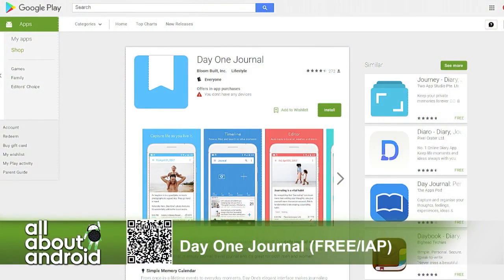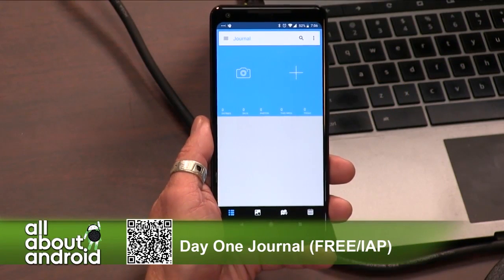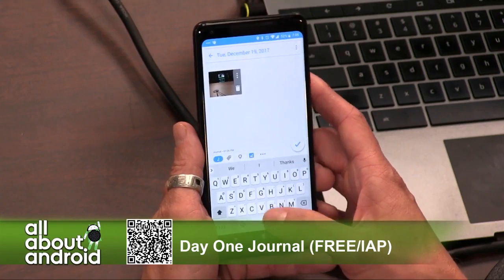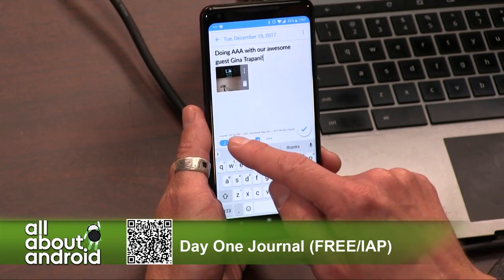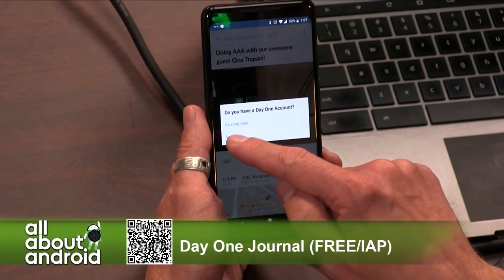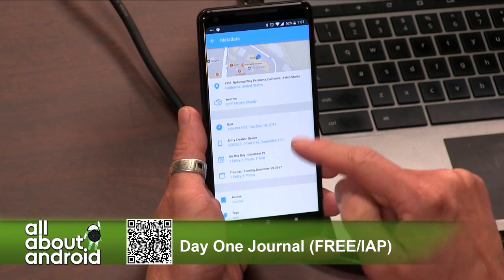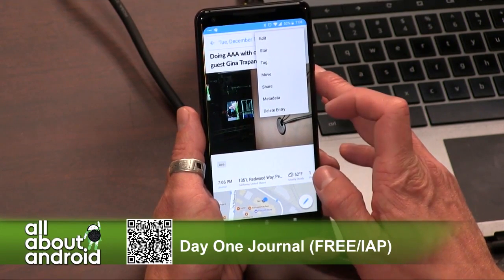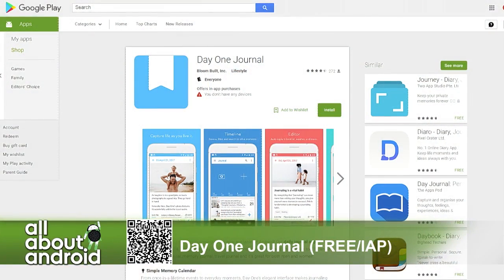Day One Journal for Android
Gina Trapani reviews Day One Journal for Android, a journaling app and service that pulls in various metadata to associate along with journal entries, all backed up to the cloud.